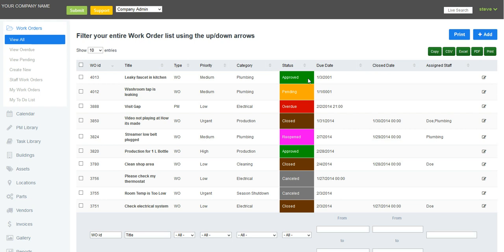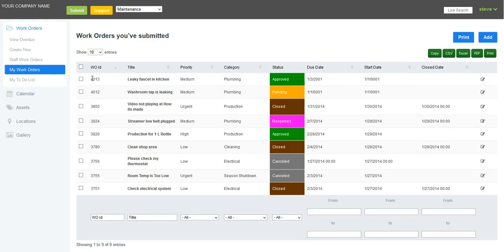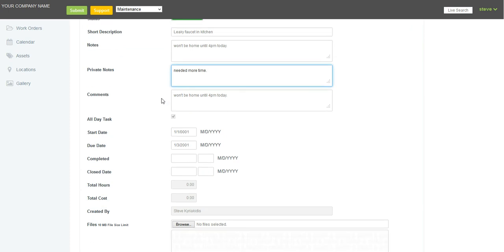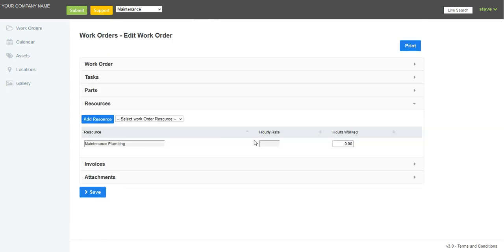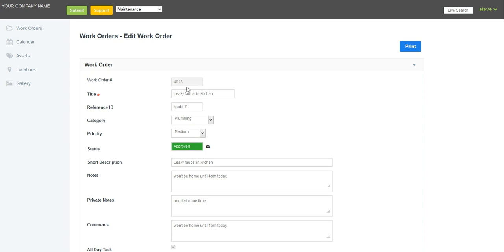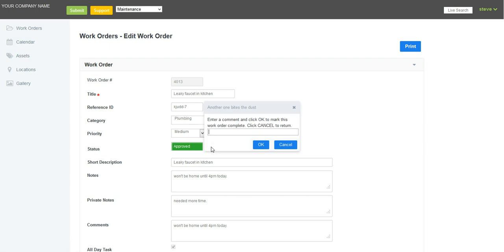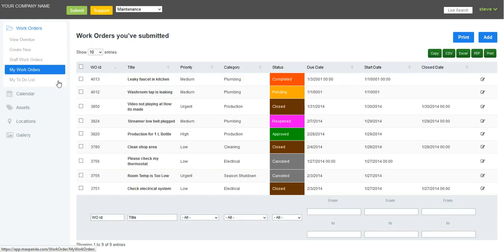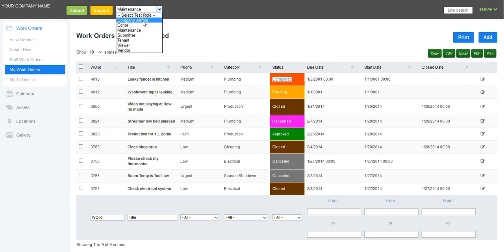Maxpanda Tutorials - Completing a WORK ORDER by Maintenance Department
We're positive you'll find Maxpanda to be a world class maintenance management software tool for your business. That's why we offer an initial 7 day free access period when you purchase any one of our plans. This grace period can provide you more than enough time to personalize your Maxpanda account the way you want. Need help importing large data or creating a physical asset count for your properties?

Traditionally, work order software companies appreciate it when they lock you into a contract. Once locked in, you and your data are at their mercy. Maxpanda is here to give you all the tools (and moral support) that you need to manage your team and your clients work order requests. And we do it all for less with no hidden fees. What you see is what you pay. There are no hidden fees or term contracts.

What you see is what you pay. Setup up your teams, contractor information, assets, preventative maintenance work orders, buildings and locations. The best part is that you don't have to enter this information right away. We've built Maxpanda to be adaptive to your time table. Need a new work order placed on an asset that is not in the software? Enter the asset information on the fly and apply the work order to it. Edit the asset later on when you have more time to capture the serial number and other pertinent data.

All our paid pricing plans are charged monthly on your credit card. Increase / Decrease your plan as you see fit. Found a better solution than Maxpanda (rare but might happen) simply export all your data into a cvs/excel/sql file formats and cancel your plan when your ready.

You and your staff can decide how they want to use our Work Order Management Software to track and control assets using multiple independent dimensions in real-time for equipment or space work orders. I.T. and Financial staff scramble for information from many disparate sources, which in some cases is simply not there. And then there are the calls by pressured boards for large increases in performance figures, equally large decreases in running costs. That leaves operations staff grappling with very few records making inaccurate decisions based on incomplete data.

Finance and operations staff have different problems but the cause is the same for Work Order Management Software. Free asset information is soloed in transactional systems, or locked in spreadsheets, or in difficult to access paper files or simply has not been recorded anywhere but in Maxpanda's Work Order Management Software it is.

On-line Service Requests provide your maintenance organization with the ability to operate in the most efficient and professional manner possible. At any time, end users can request repair work. If requests are converted to work orders through an easy to use validation screen, users are notified by e-mail of the status. During the entire process, your staff automatically receives e-mail updates and notices to requester as work progresses. In addition, your customers have the ability to review the request/work order status online and in real time.

What is Maxpanda? A fully responsive CMMS, Facilities Maintenance Software, Work Order Management Software, Preventative Maintenance Software and Maintenance Management Software all rolled in one. Simple to learn, fun and darn powerful

Compatible with any browser. Maxpanda is 100% compatible with any browser supporting web 2.0 technology. Internet Explorer, Firefox, Chrome, Opera and Safari just to name a few.

Maxpanda has superpowers! Well not exactly, but it's just as fast as a bullet and can grow as big as a skyscraper. Plans include a preset amount of generated work orders. Review our cmms pricing plans. We're disrupting Facilities Maintenance and we'd like to prove it to you.

Are you still working with spreadsheet applications or paper? That's a good thing, we can import your current data into your new Maxpanda account overnight (4free). Read more on how we do this

White-label and brand Maxpanda CMMS by attaching your logo within each email notification. Add your info in the dashboard and include your company details in every invoice